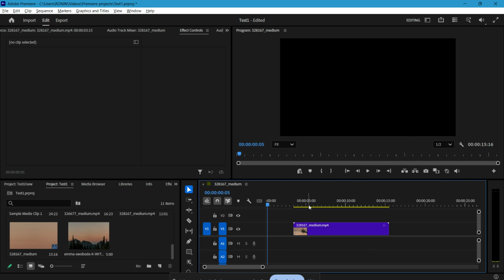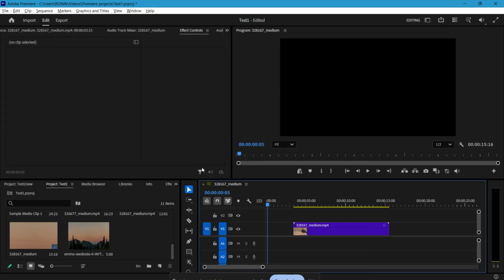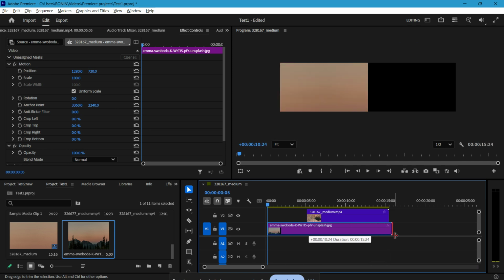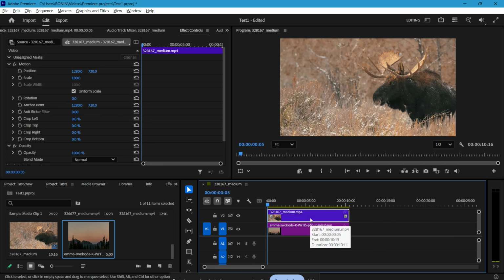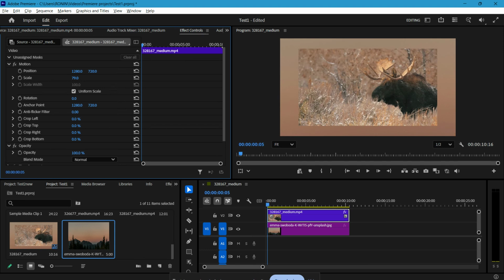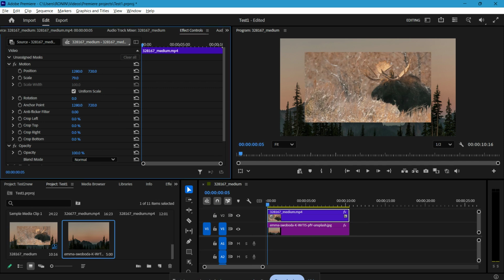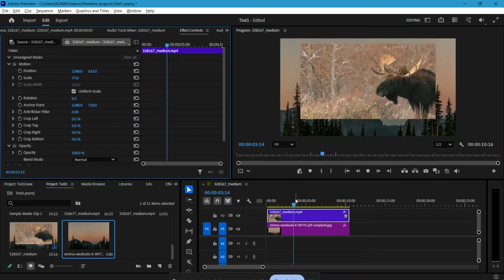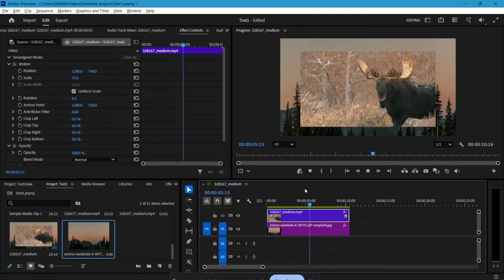How To Add A Background Image In Adobe Premiere Pro (Easy Guide)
Learn how to add a background image in Adobe Premiere Pro using a simple two-layer timeline setup. This beginner-friendly tutorial shows you how to import an image, place it behind your video, and adjust the scale for a clean professional look.

🕚Timestamps:
0:00 Intro
0:17 Import the background image
0:38 Place the image on V1
0:53 Add your video on V2
1:06 Adjust Scale in Effect Controls
1:32 Fine-tune Position and layout
1:55 Final review and outro

✍️What You’ll Learn In This Video:
• How To Import A Background Image In Premiere Pro
• How To Place An Image On Video Track 1
• How To Layer Video Above A Background Image
• How To Use Effect Controls To Resize Video
• How To Adjust Position For A Better Composition
• How To Create A Clean Picture-Over-Background Layout
• How To Use JPG And PNG Images In Premiere Pro
• How To Make Your Video Look More Professional

💡Pro Tips:
• Use high-resolution images so the background stays sharp.
• Choose a background that matches the mood of your video.
• Lower the scale gradually until the composition feels balanced.
• Use Position controls to keep your subject centered and clean.
• Extend the image clip length so it covers the entire video section.

Adobe Premiere Pro, Premiere Pro tutorial, background image, add background image, video editing, Adobe tutorial, Premiere Pro tips, editing tutorial, how to edit video, timeline editing, Effect Controls, Motion scale, V1 V2, image background, JPG PNG